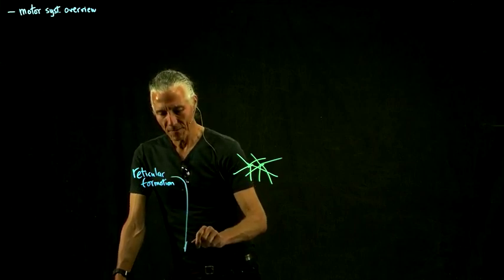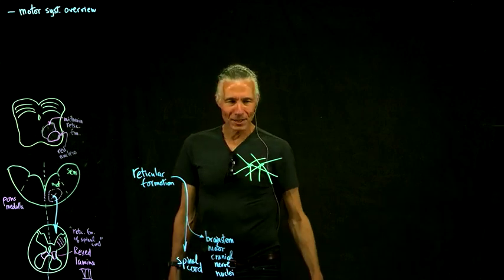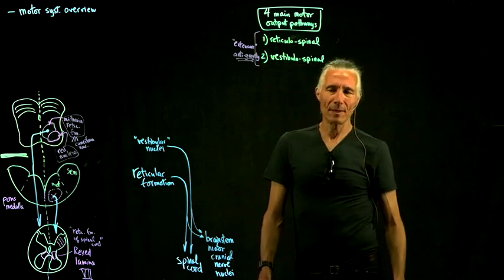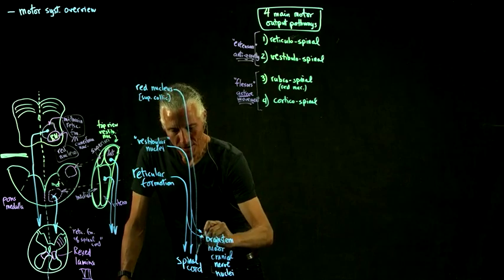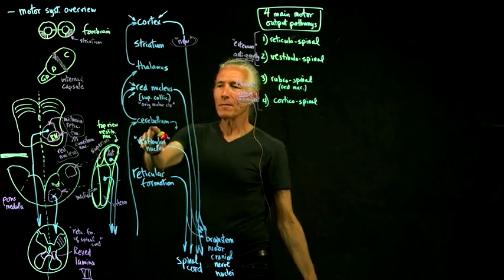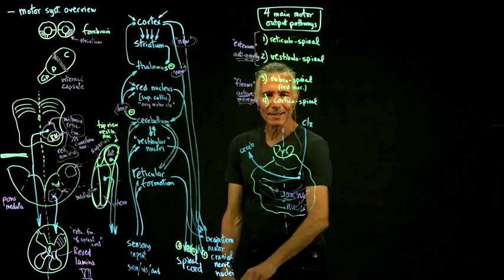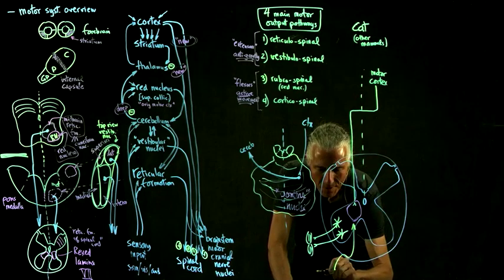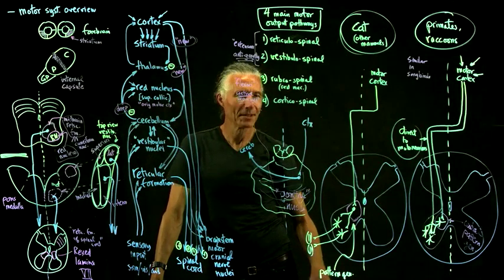32 MotorSummaryPattGen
Motor system overview:
(1) 4 output pathways (vestib/retic/rubro/cortico), 2 loops (cerebellum, striatum)
(2) evolution of pattern generators for finger movements        \